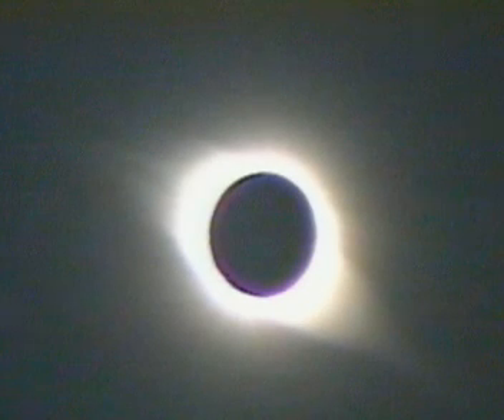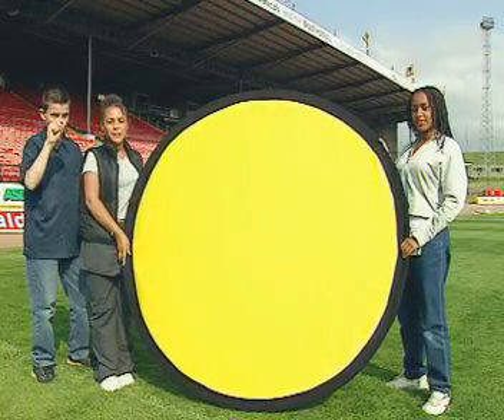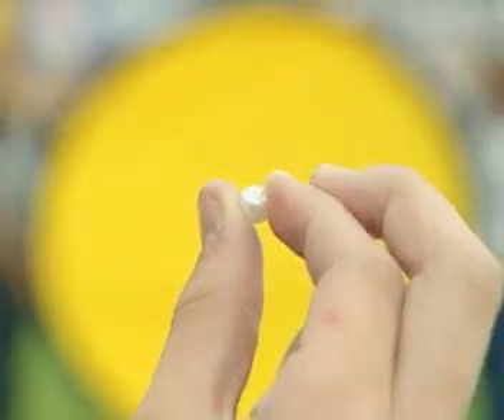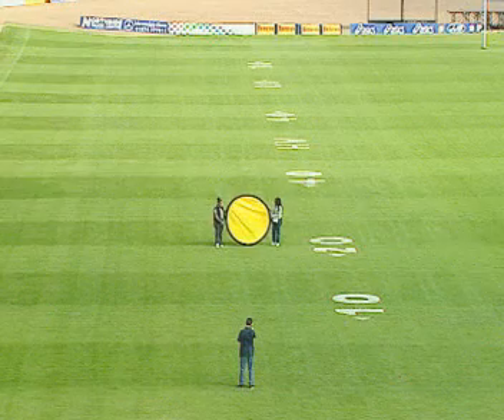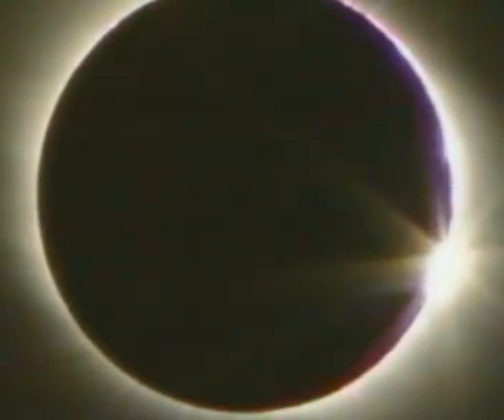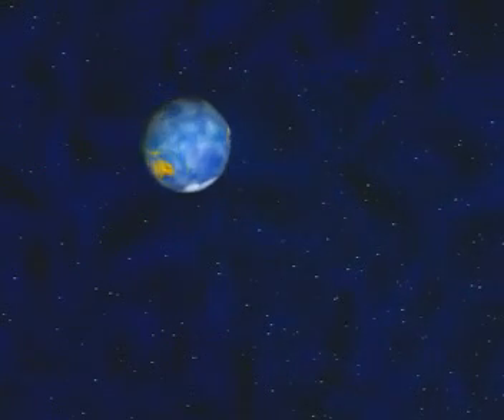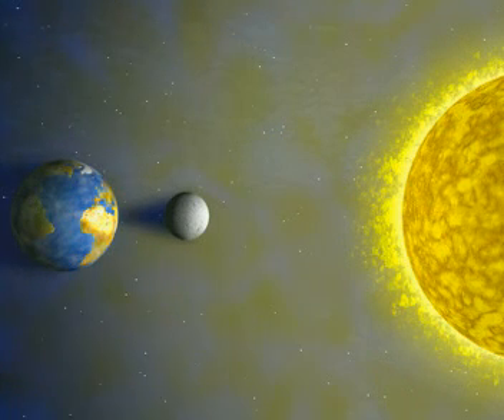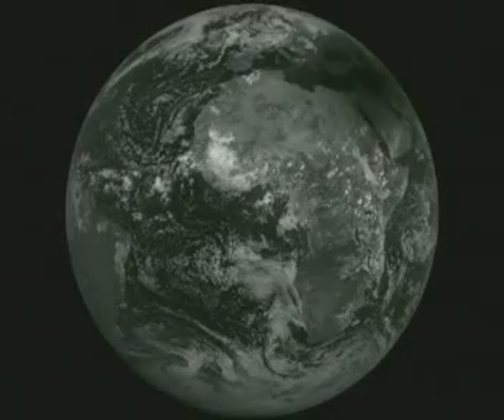How an Eclipse works